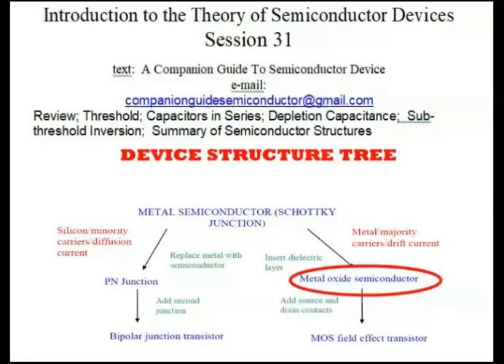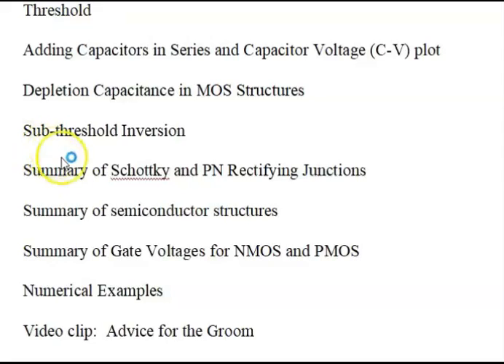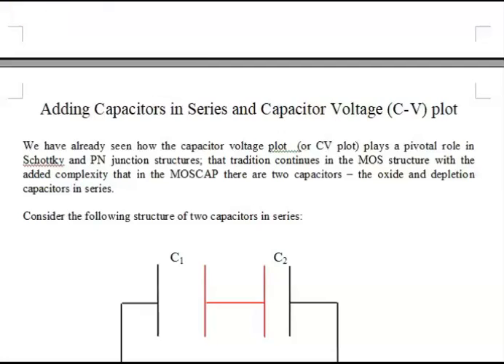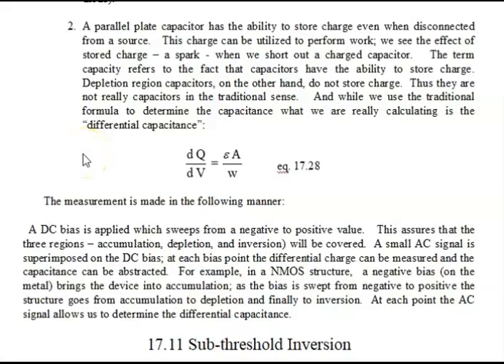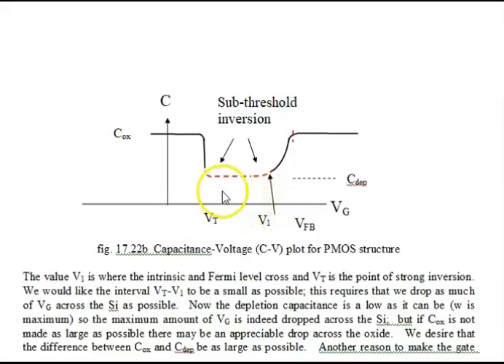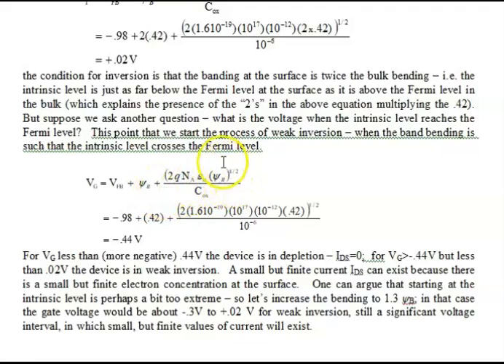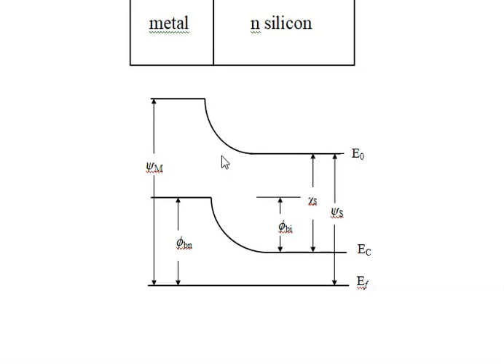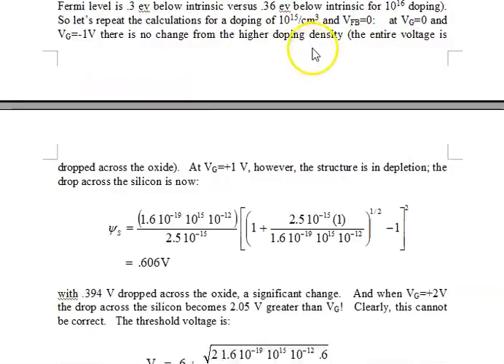transistor theory and semiconductor devices; session 31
Review:  accumulation to inversion;  more on threshold; C-V plots and depletion capacitance in MOS structures; introduction to subthreshold inversion; summary of semiconductor structures - Schottky, PN and MOS;  this material is found in chapter 17 in the text